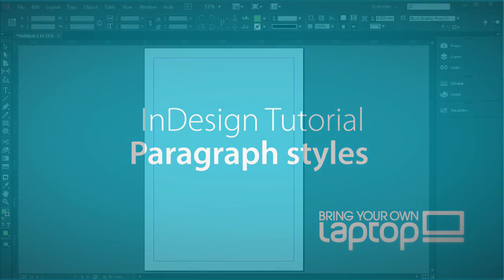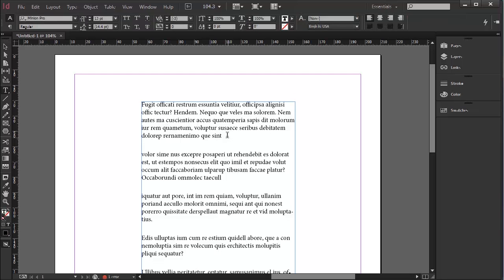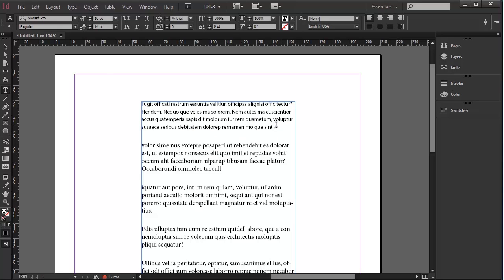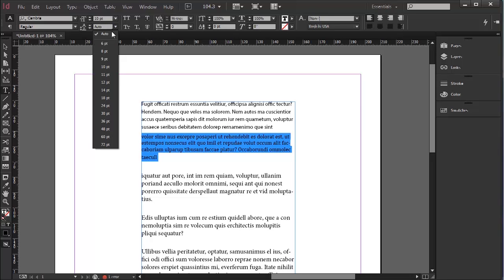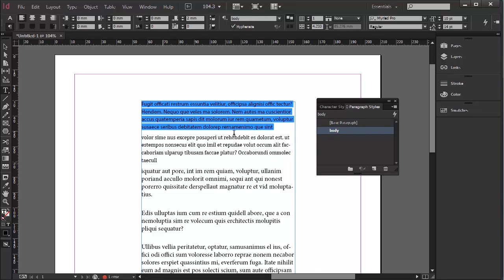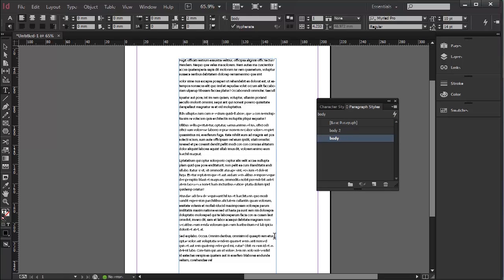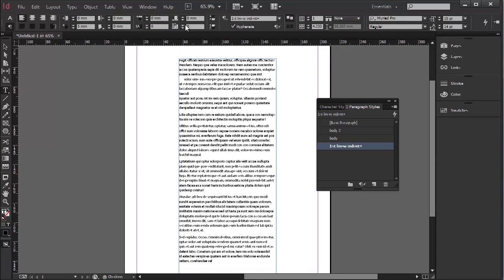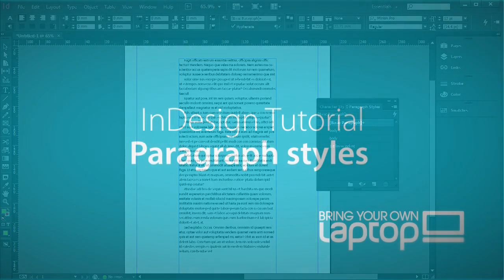Paragraph styles - InDesign CC Tutorial [13/20]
In this InDesign tutorial you will learn how to set up paragraph styles, apply to text, including leading, space after, and indent text options. Also how to amend a style once created.